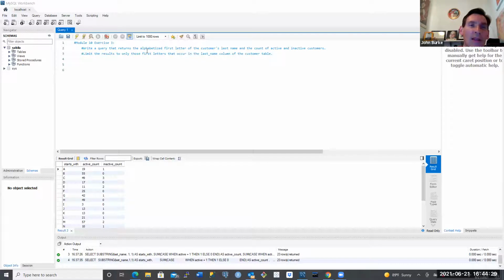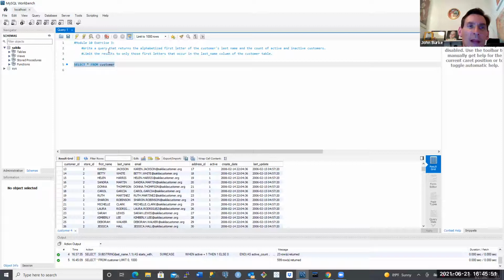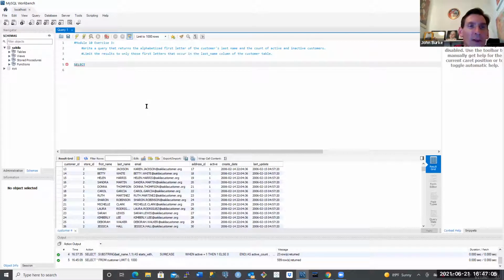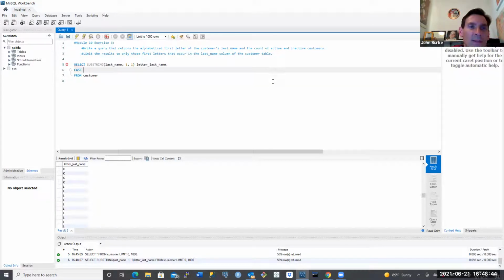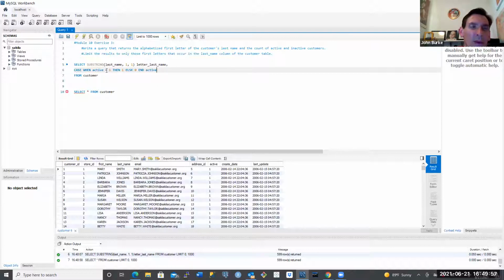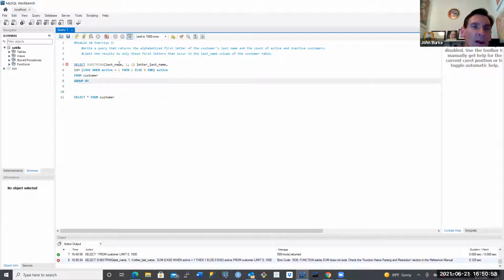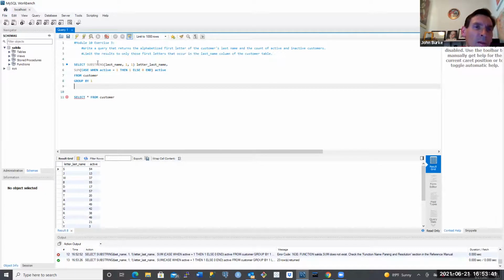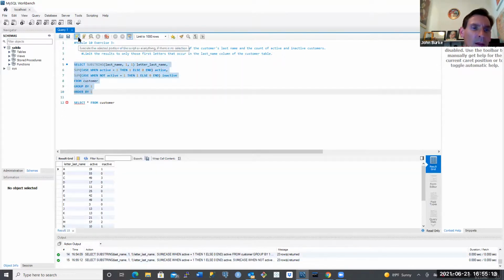Module 10 Exercise 3 CASE FUNCTION on SQL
SQL CASE FUNCTION in conjunction with SUBSTRING() function and SUM() function